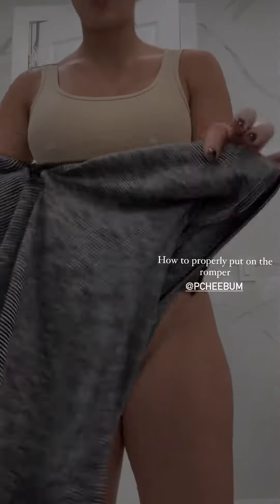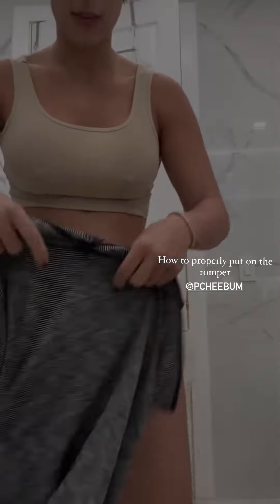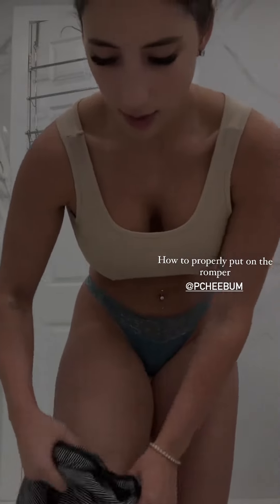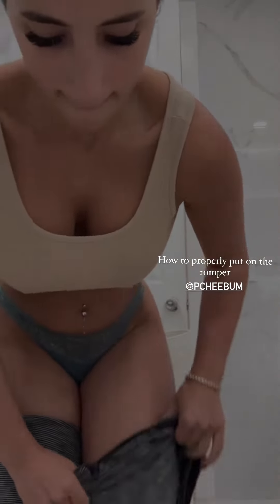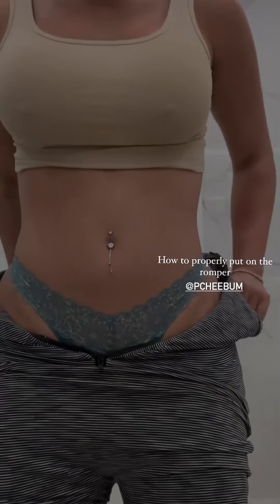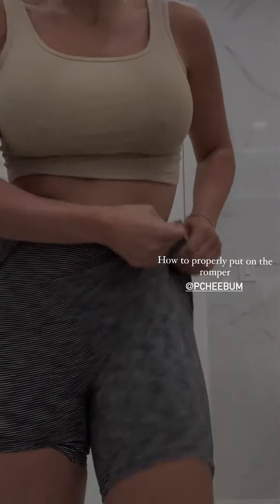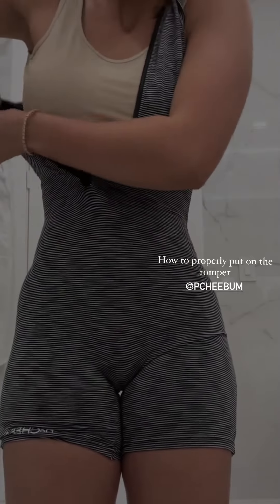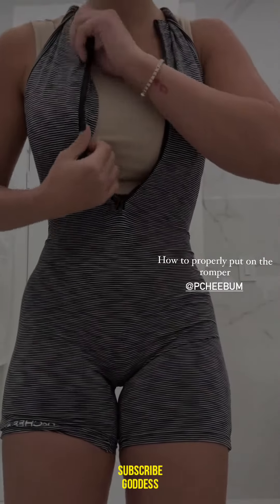isabella buscemi superhot shows how to wear this top